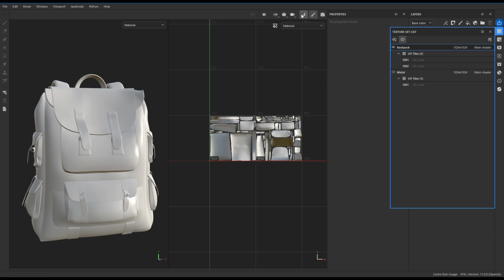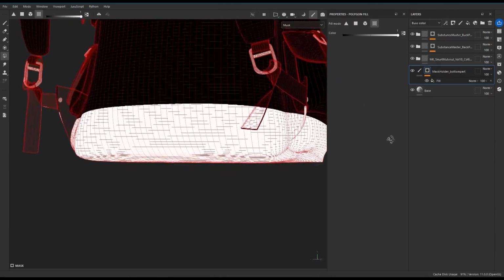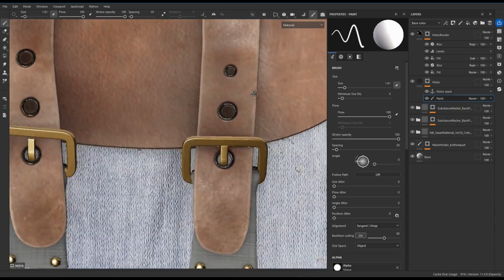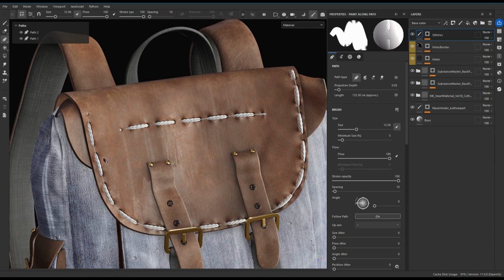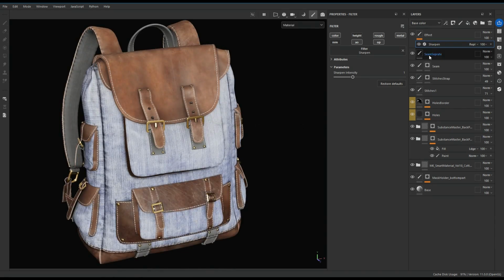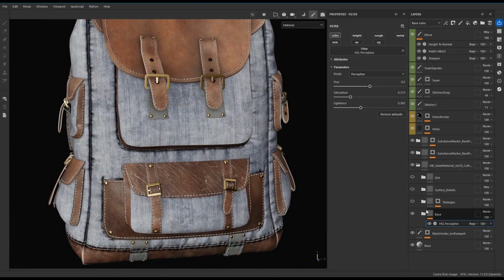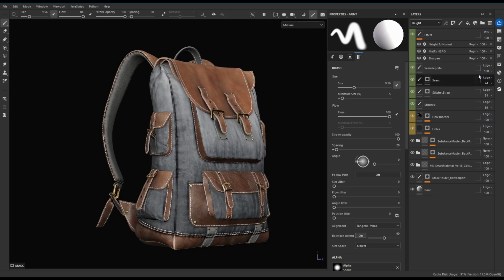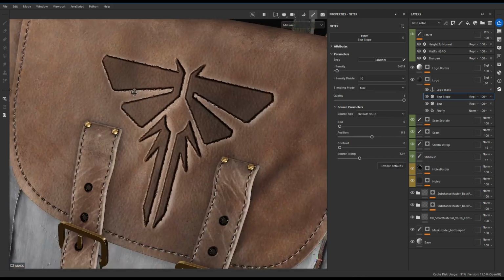Texturing a backpack in substance painter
We’ll take a basic model, smooth it out, add some small parts like buckles or straps to make it look more complete, and then jump into Substance Painter to start texturing! 🎨🛠️

Step-by-step, here’s what we’ll do:
✔️ First, we’ll clean up and modify the base model to get it ready for texturing.
✔️ Then, we’ll use smart materials in Substance Painter — two of them are free and available on our website! 🆓
✔️ We’ll go over creating custom masks, adding realistic details like holes on the straps, and tweaking smart materials to fit the backpack’s style.
✔️ By the end, you’ll have a great-looking textured backpack ready for renders or your game! 📸🎮

This tutorial is perfect if you want to learn more about texturing, material editing, and making your props look extra polished.

23hours narrated Substance Painter Tutorial with 6 Project